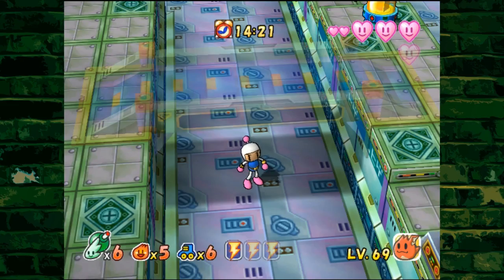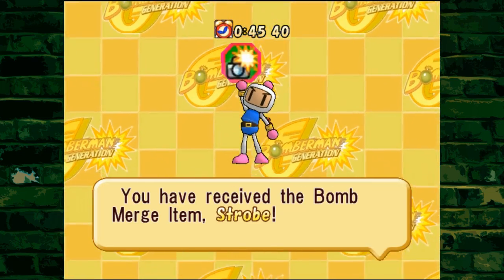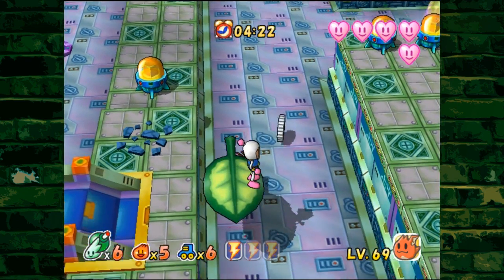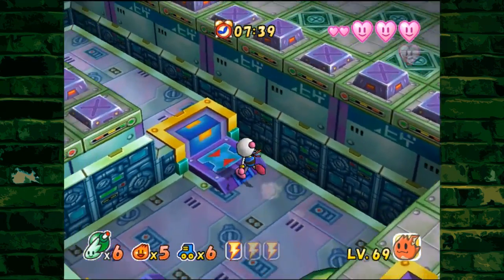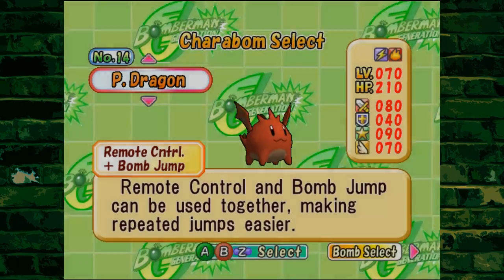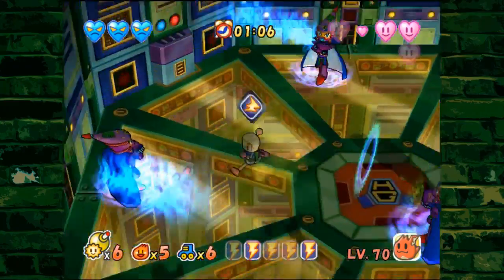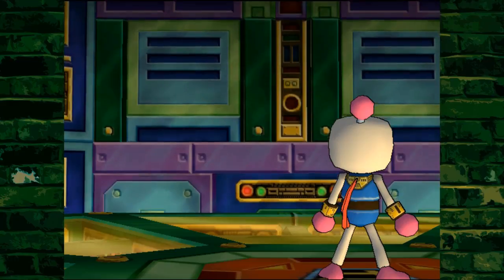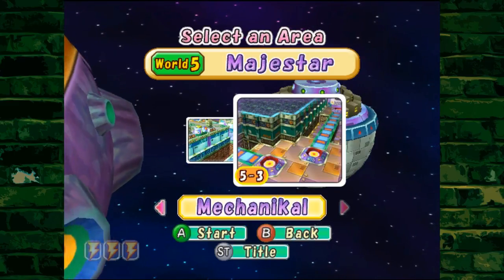Bomberman Generation - EP 19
Bomberman Generation featured the titular hero Bomberman debuting on the Nintendo GameCube! In this adventure, Bomberman must stop Mujoe and the Hige Hige Bandits from stealing the Bomb Elements! Can CHiLL keep the power out of evil's clutches or is the universe in grave peril?!?